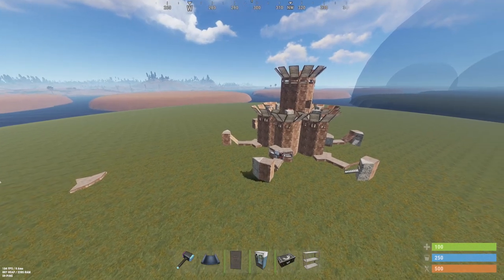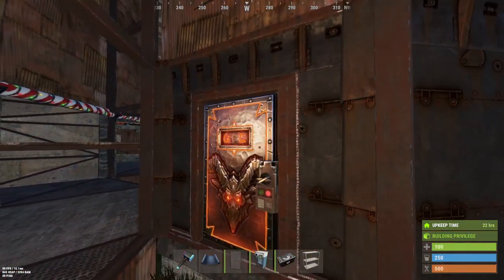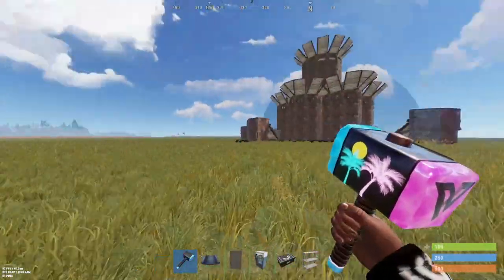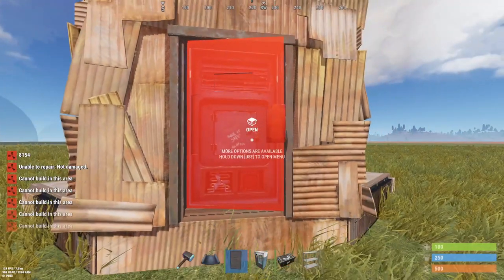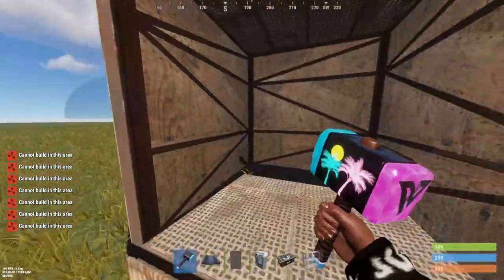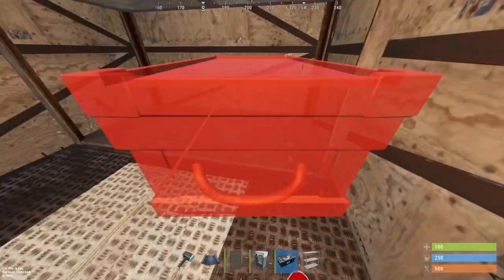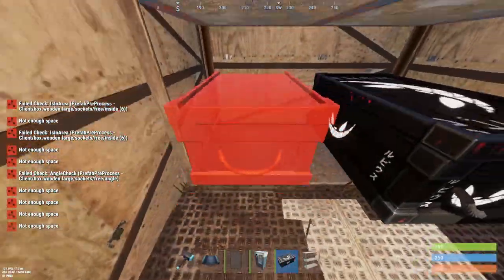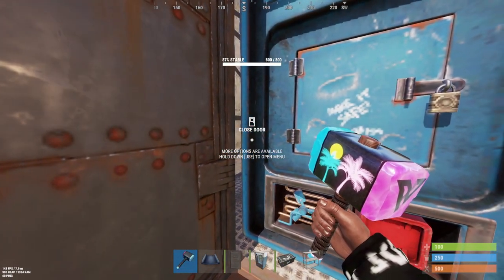LOOTING BOXES Through VENDING MACHINES Is Still Doable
Mini Zodiac got affected heavily by facepunch's latest update, I found couple works around the new invisible hitbox in the vending machine, the main purpose of the video is to patch the design for those building it !

I source most of my music from SoundCloud, CapsCtrl (Youtube Channel) , Aloneintokyo, & Chillhop music.

Playlist of most of the music that I use in my videos